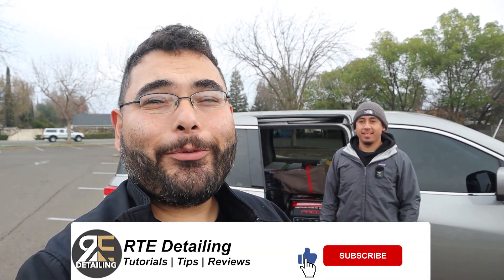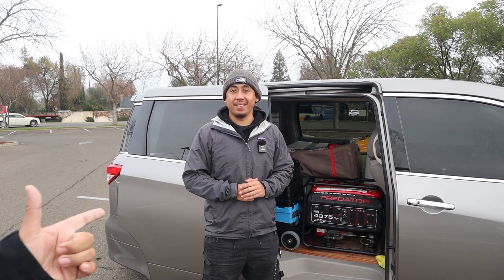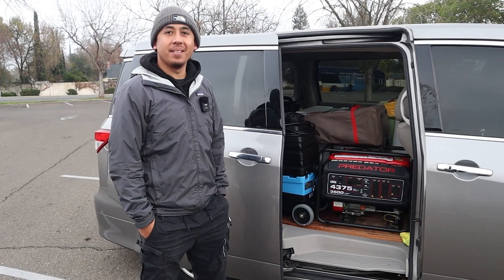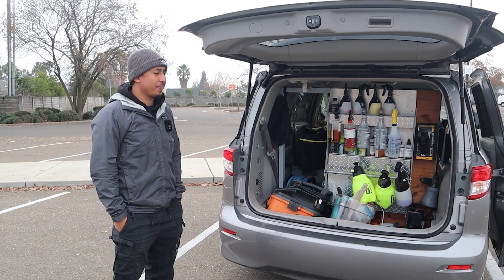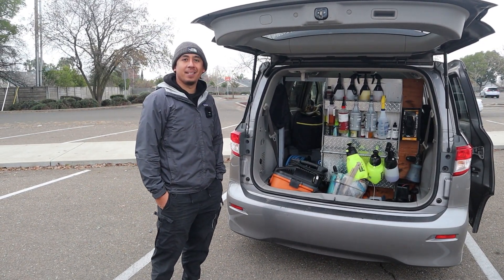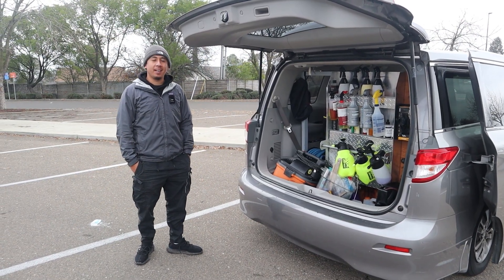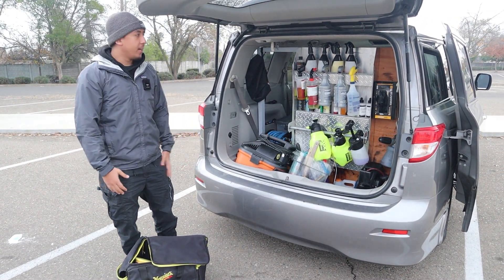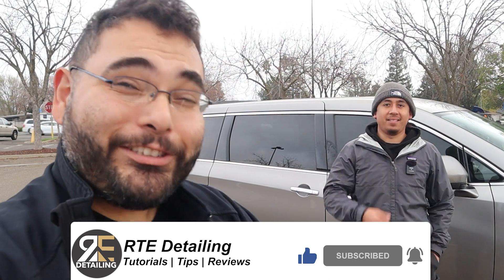FoamBath209's Detailing Setup - RTE Detailing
**BEGINNER DETAILING KIT:

***Extractor
Professional Extractor

***Water Tank
35 gallon water tank

65 gallon water tank

***SPOTLESS WATER FILTER
Deionized water system

***BRUSHES
Interior Brushes
11 pc Tire Brushes

***TOWELS
24 pack Microfiber towels
Shamwow Super Absorbent Towel

31 piece polishing pads

***TENT

10x10 pop up canopy

***LADDERS/STOOLS
2 step folding stool

STUDIO LIGHTS

Ring lights for phone

Go Pro 8 bundle

Big Tripods

Hand Tripod

my new camera canon

extra batteries for the canon

Logitech webcam

H1nZoom Microphone

Lavalier Mic

Noise Cancelling Foam

Teleprompter to help make videos quicker

books I've read to become a better entrepreneur

4) My other ENTREPRENEUR channels:

1) RTE SHIRTS

2) RTE Car Detailing Channel

3) RTE REACTS